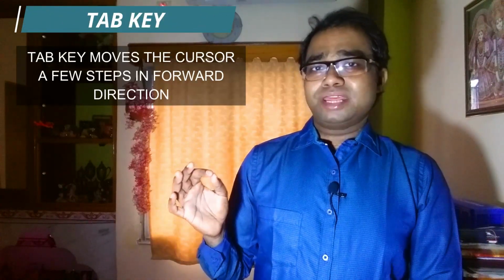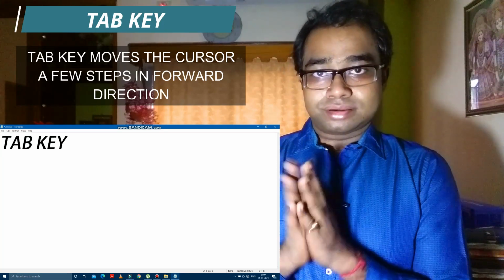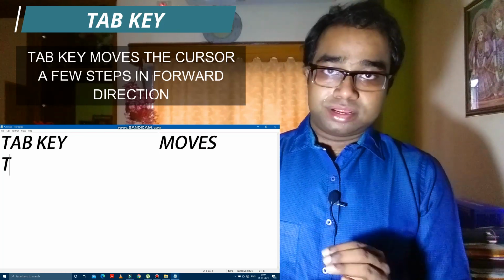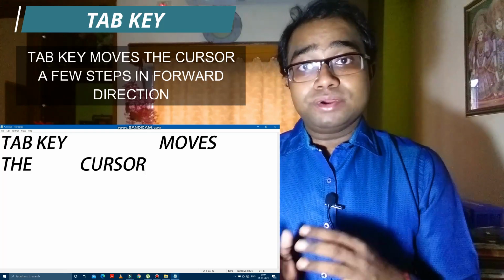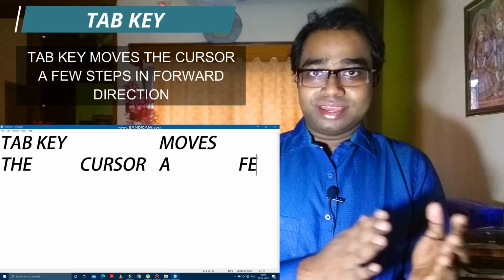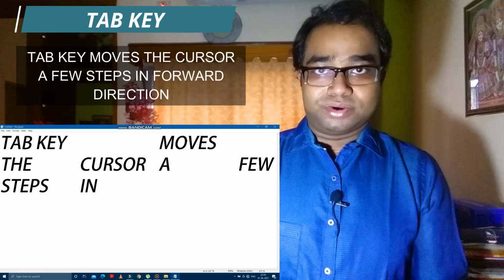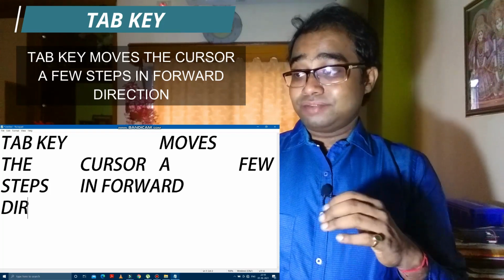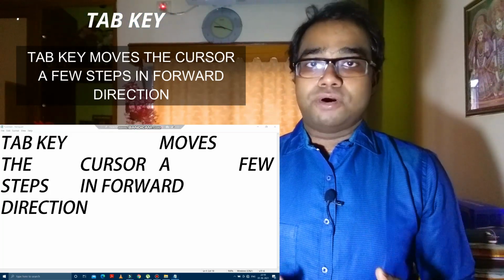SPECIAL KEYS ON KEYBOARD